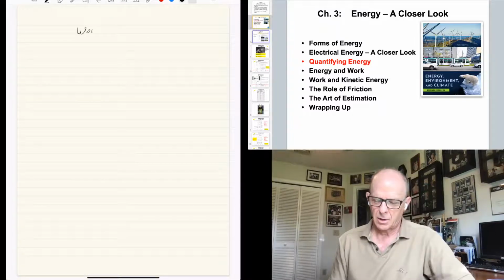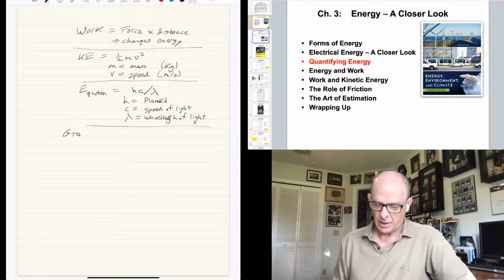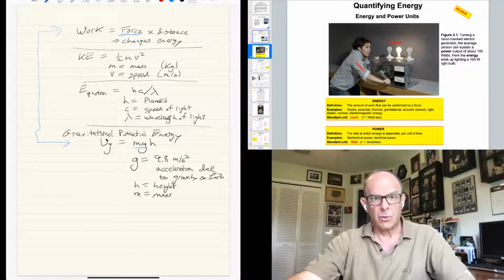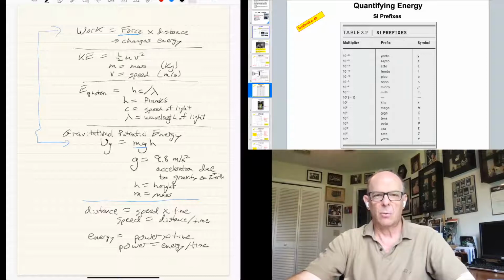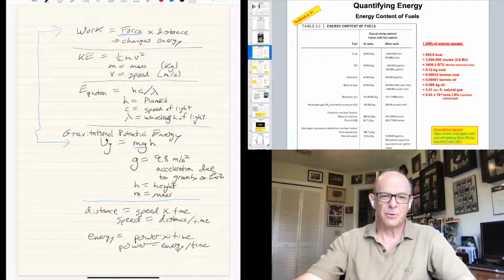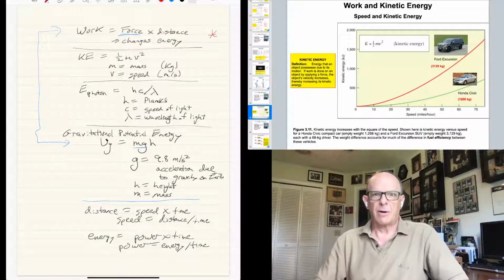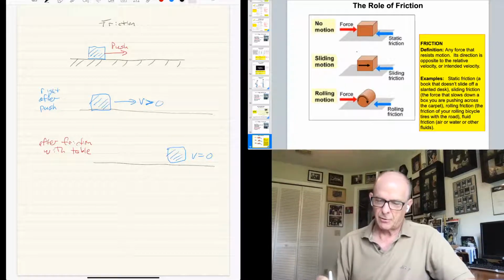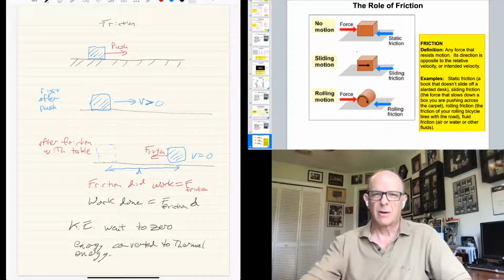Module 2.4 Getting Quantitative with Energy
Overview of a few different forms of energy including kinetic energy and gravitational potential energy, as well as friction, work, and common units for energy. Accompanies Module 2 Part 3 in PHY 1038.